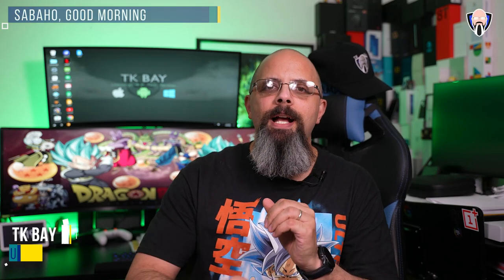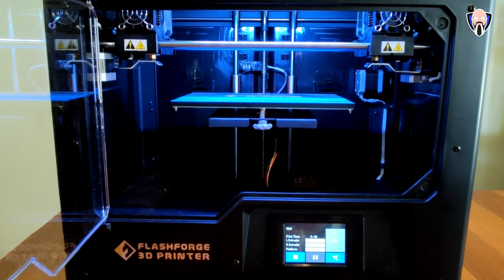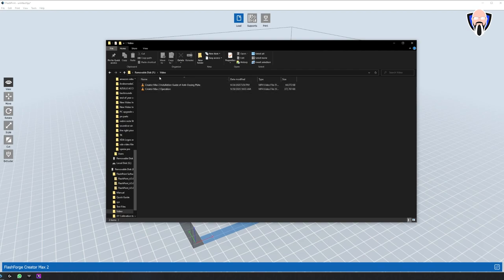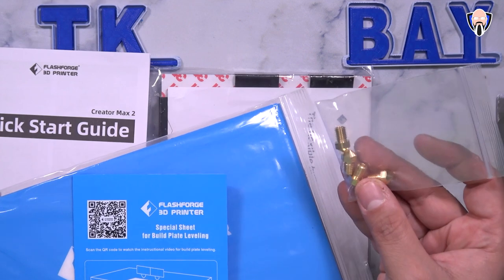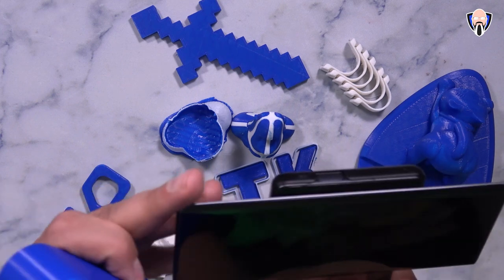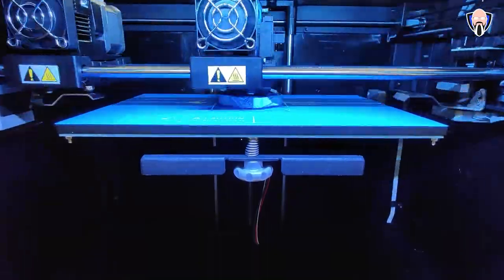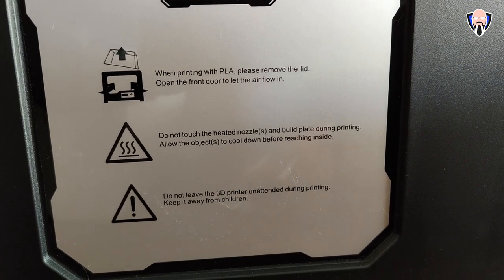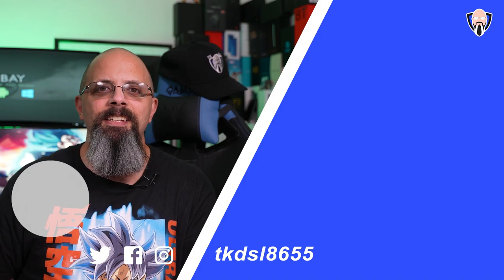FlashForge Creator Max 2 - The Easiest Pro Grade 3D Printer you Can Get. Flashforge 3D Printer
The FlashForge Creator Max 2 Independent Dual Extruder 3D Printer Offers:
1.Advanced, Reliable, and Easy-to-use
2.An industry-leading independent dual extruder system for maximizing productivity and    efficiency
3.Support Mirror Printing Mode, Duplicate Printing Mode, and Soluble Printing Mode
        Filament Extruder Scraper: Scrape off filament residuals automatically when extruding for a          perfect print
4.Optional flexible and removable build platform
5.Touchscreen Interface: HD IPS Full-Color Touch Screen
6.Metal Frame: Provides stability during printing and printing accuracy

B&H Dealzone:

Amazon Daily Deals:

@FLASHFORGE 3D PRINTER  3dprinter flashforge3dprinter  @TK Bay
 flashforge creator 3 flashforge creator pro flashforge 3d printer flashforge 3d printer creator pro